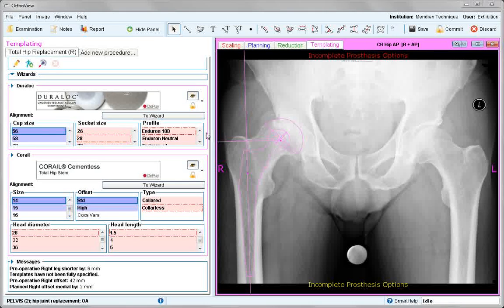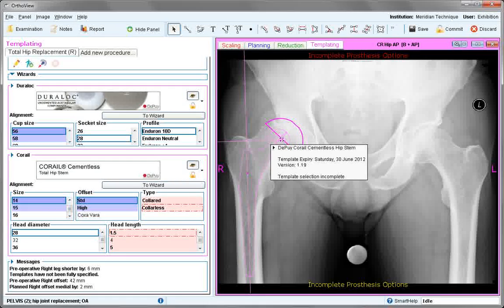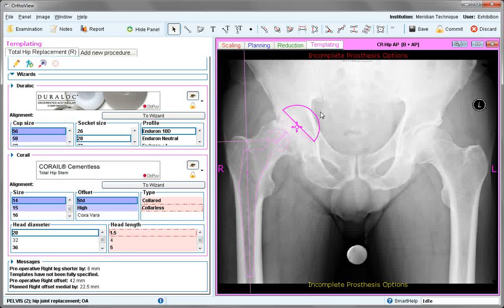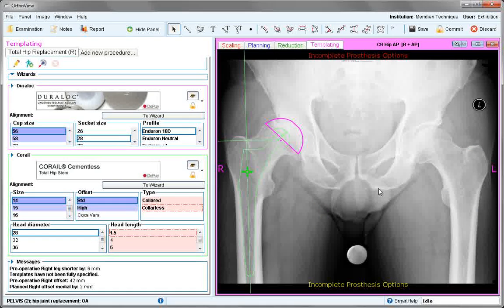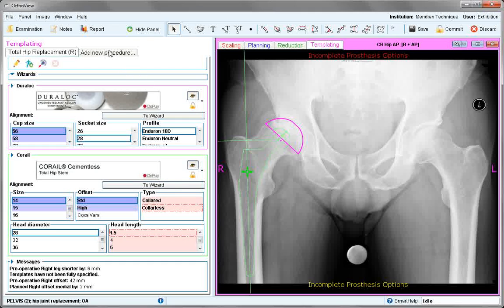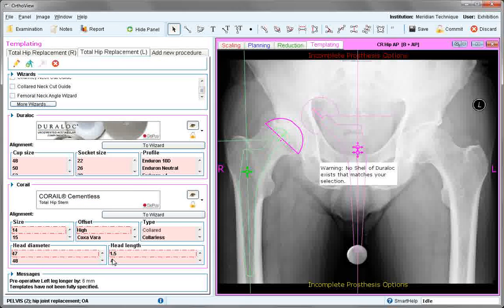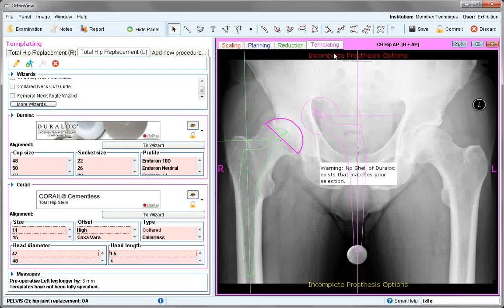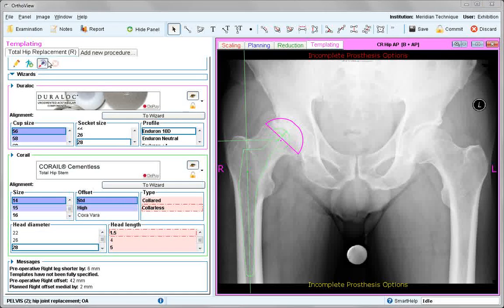Screens/Panels Templating | Getting Started | Materialise OrthoView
In this OrthoView tutorial we review the Templating Panel.